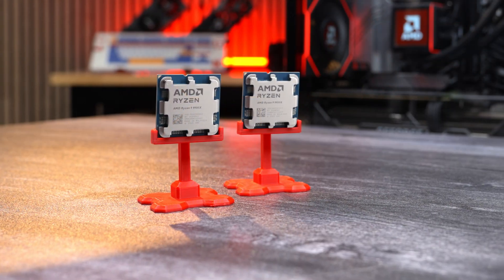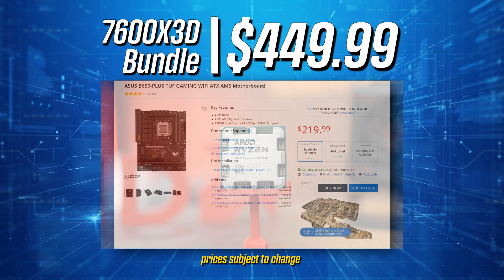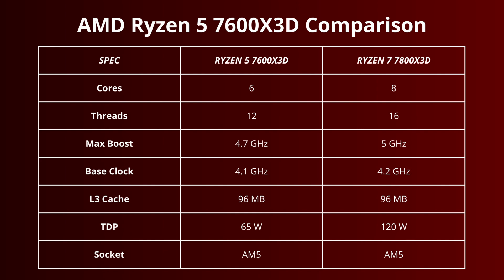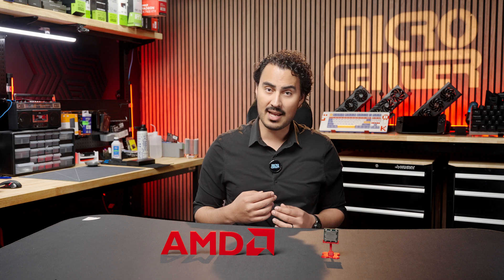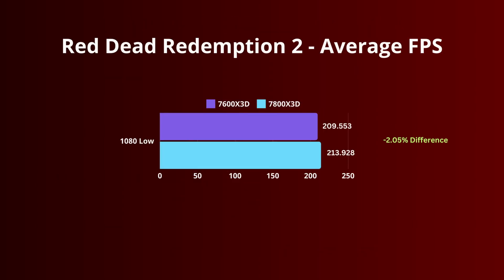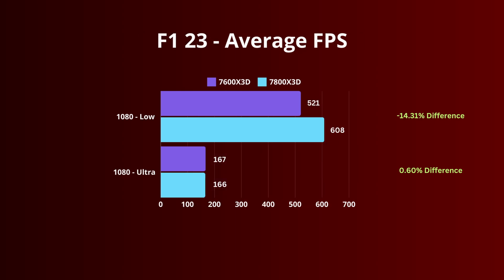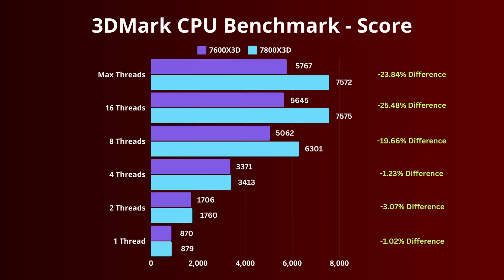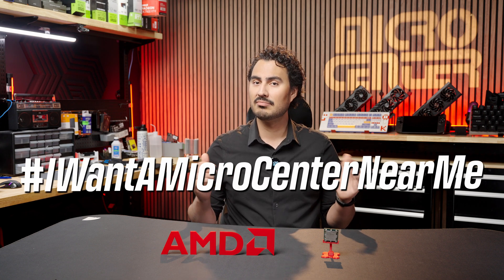Ryzen 5 7600X3D Hands on Review! EXCLUSIVELY at Micro Center!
BIG NEWS at Micro Center! AMD is launching it's new Ryzen 5 7600X3D processors EXCLUSIVELY at Micro Center!

This budget friendly chip is a perfect solution for anyone looking to upgrade their CPU.

We use the 7800X3D to compare the this new chip and Jordan breaks it all down in this video, giving you specs and benchmarks to show the power of this chip, which is a great gaming PC processor. With it's 6 cores,12 threads, and expanded 96MB of L3 Cache it is a great CPU to have in your rig.

This is a great reason to take a trip to your closest Micro Center location and with the addition of our Charlotte and Miami stores, locations are becoming nearer to you!  What store is closest to you to get your new 7600X3D chip?

CHAPTERS

00:00 - Intro
00:08 - Introducing the Ryzen 5 7600X3D
00:23 - Specs
00:44 - Bundle Deal
01:11 - Comparing to the 7800X3D
01:55 - Windows 24H2 Update
02:40 - Benchmarks
04:56 - Overall review
05:26 - Stay Tuned
05:46 - Outro